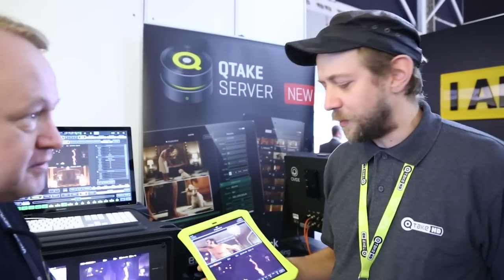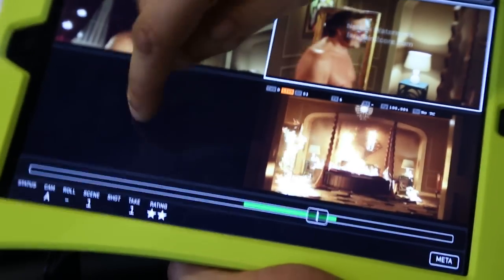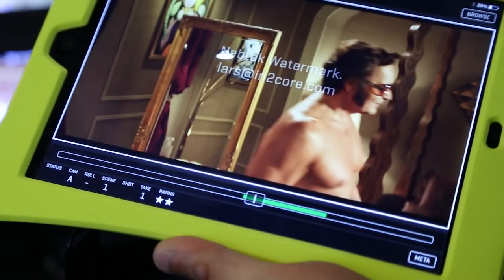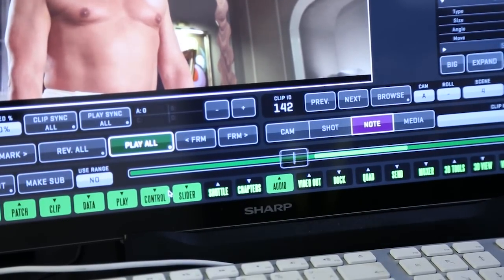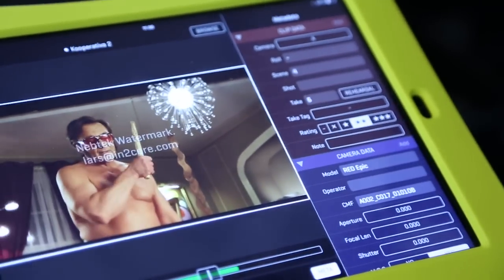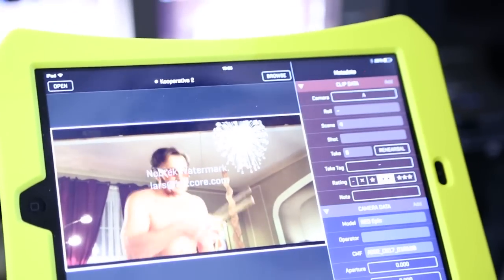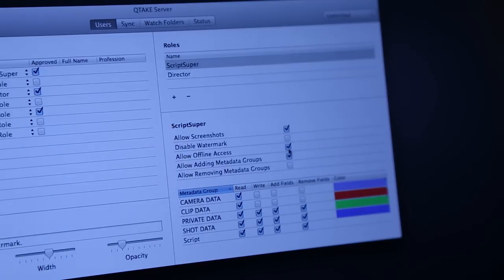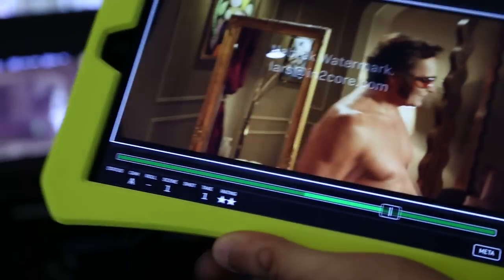Qtake Server Demo by Gaylen Nebeker at Nebtek